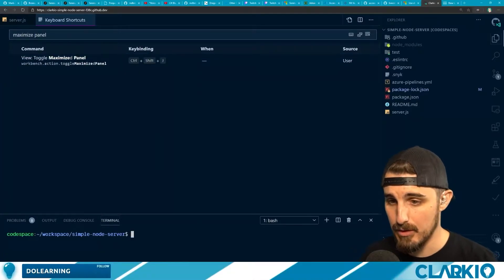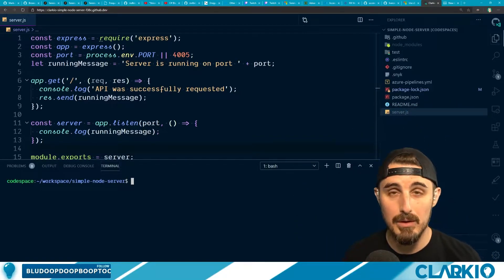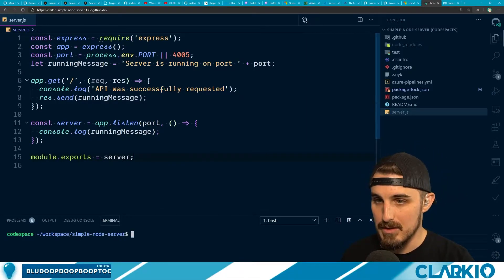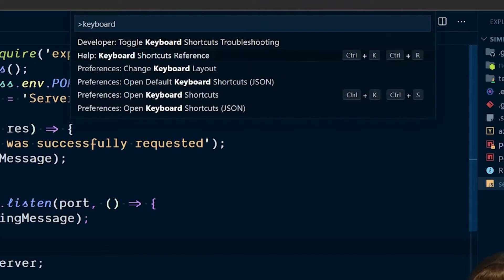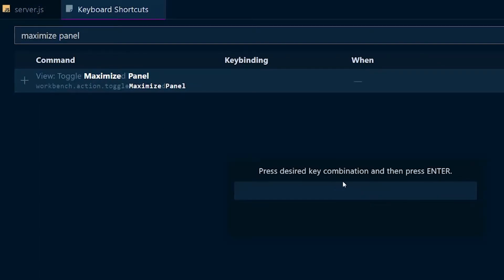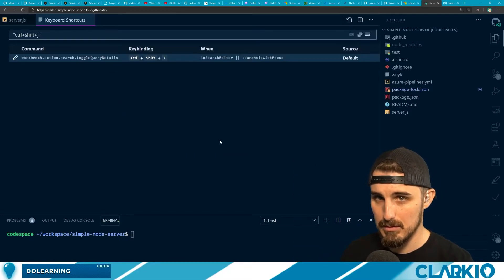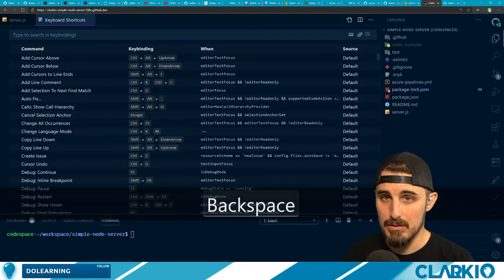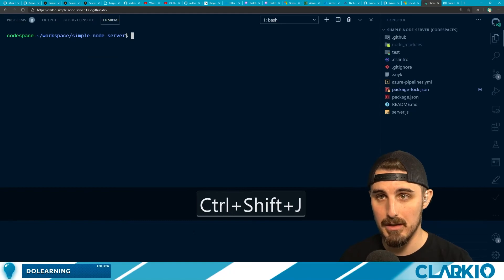Can You Add Custom Keyboard Shortcuts in VS Code?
Yes you can and this is an example of how you can.

Clarkio wanted to be able to quickly maximize and minimize the bottom panel which displays things like the Terminal and Debug Console. By default there isn't a keyboard shortcut associated with the VS Code command to do that action so Clarkio demonstrates how to go about adding one.

This can be applied to any other action/command you can take within Visual Studio Code.

Chapters:
00:00 - Start with Example
00:15 - Choosing a Command to Create a Shortcut for
01:00 - Opening Keyboard Shortcuts Preferences View
01:17 - Adding a Keybinding for the Command
02:17 -  Testing Out the Shortcut

Description tags clarkio: VS Code, Keyboard, Shortcuts, Tips and tricks, Visual Studio Code